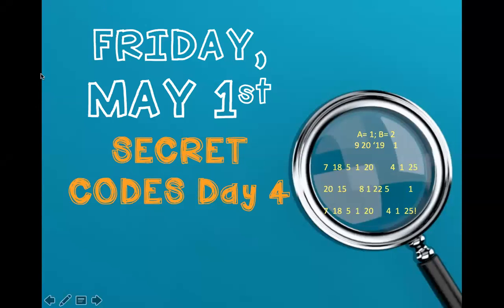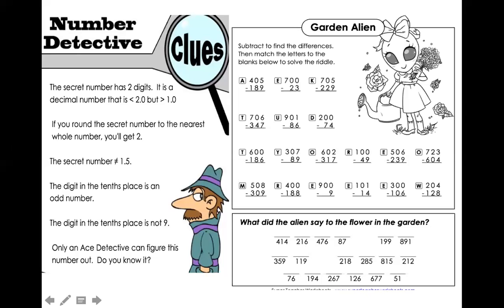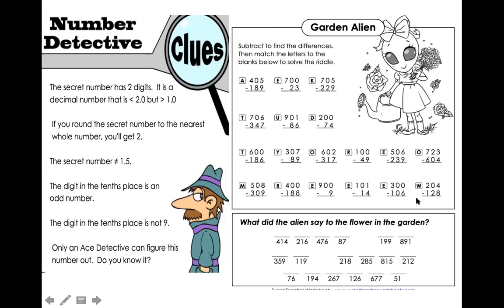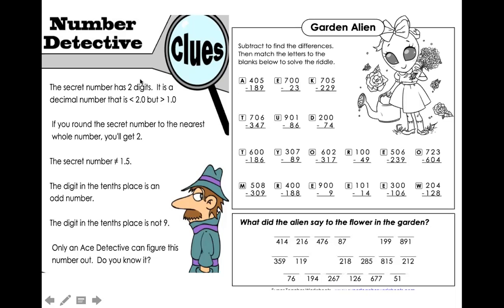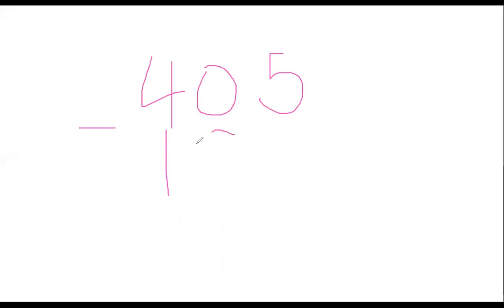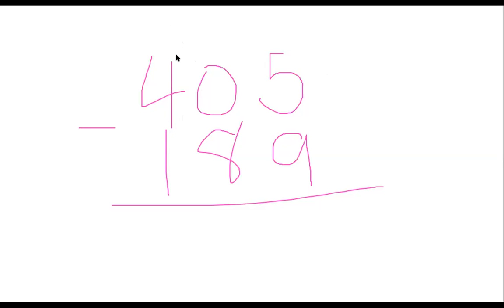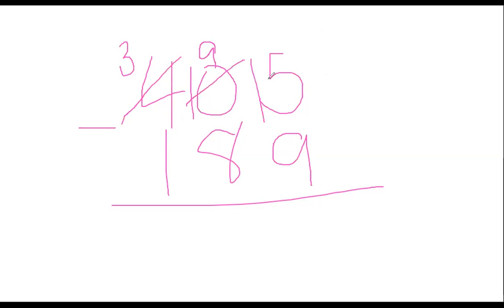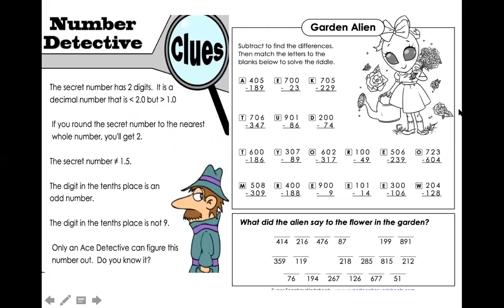Friday, May 1st!